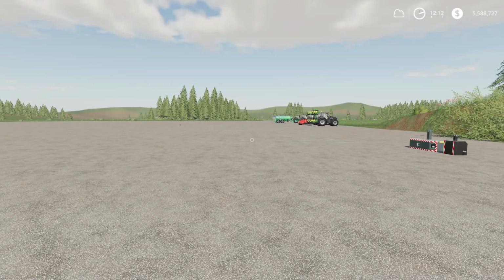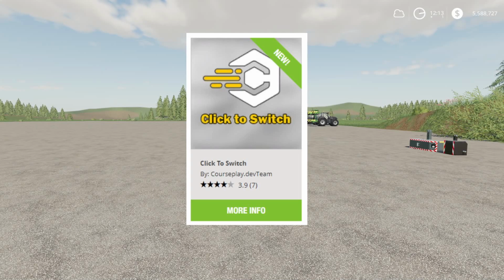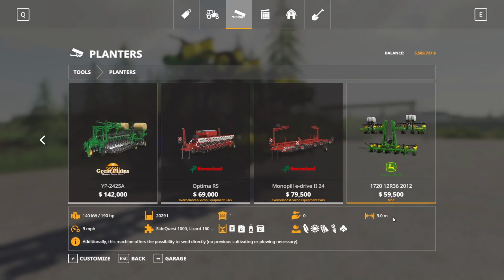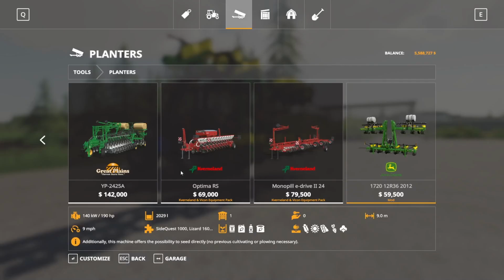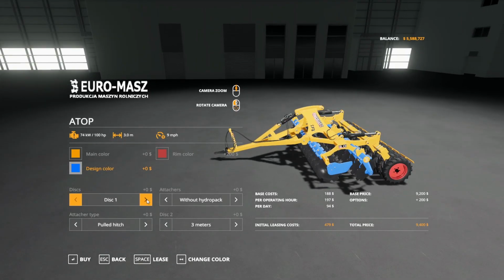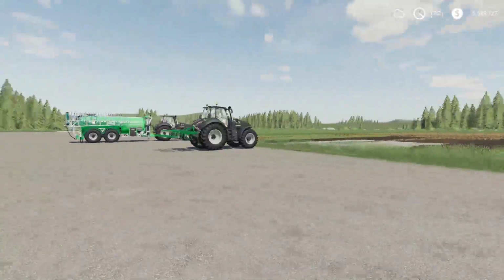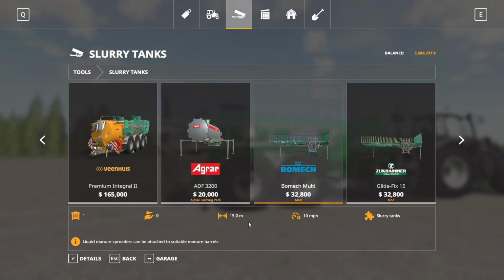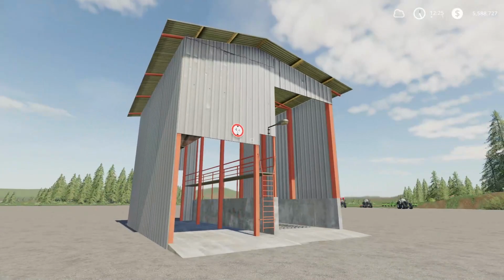1,000,000 LITERS OF HAY - Mod Review for 4/7/2021 - Farming Simulator 19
Daily review of all the newly released mods on the Farming Simulator 19 ModHub!  I review mods for all platforms, and mods for PC/MAC players only.  Enjoy!

Farmer Cop

Timecodes:
0:00 - Intro
0:34 - Mod Updates
1:04 - Rain Won't Stop Me
1:35 - Click To Switch
2:18 - Weight Pack 600/1000KG
3:11 - John Deere 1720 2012
5:39 - Euro-Masz ATOP
6:58 - Kuhn RM 610 R
7:50 - Lizard Cengiz
8:37 - Bomech Multi
10:06 - Grass Storage